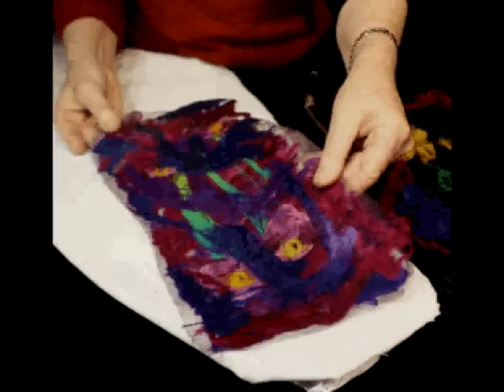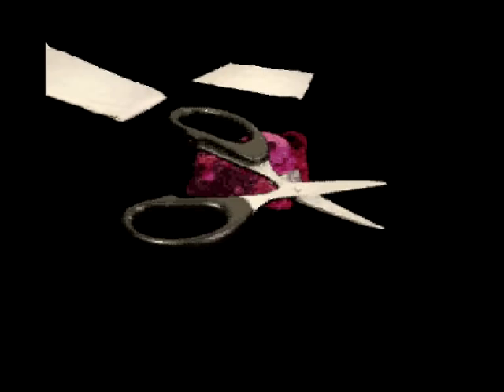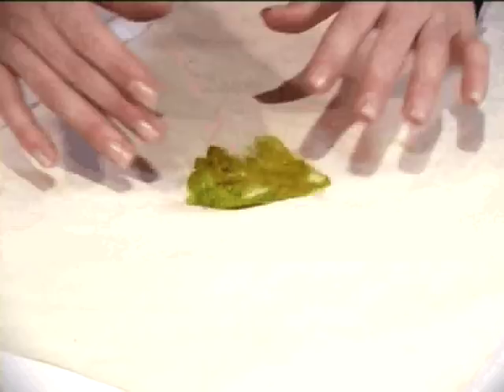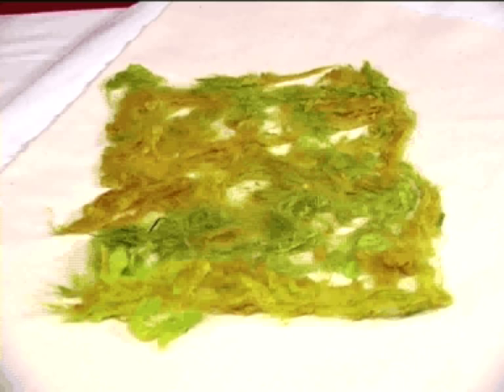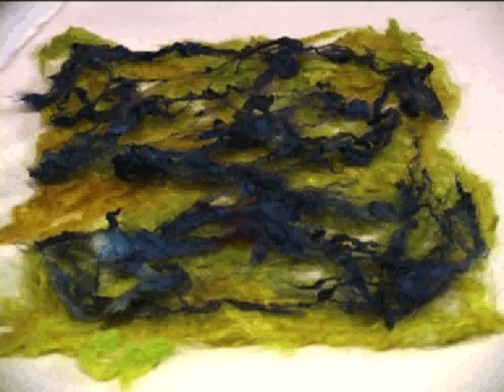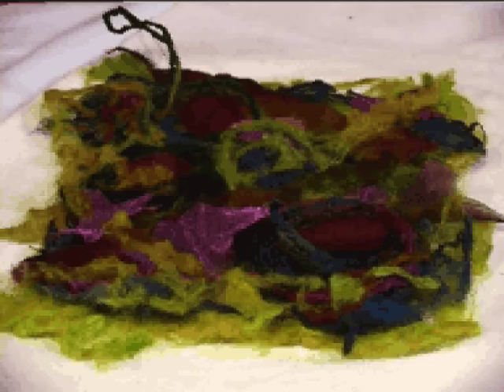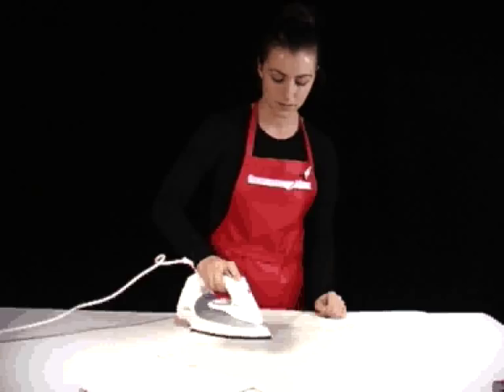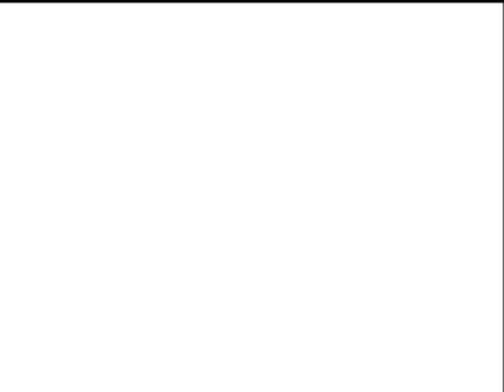Beautiful Silks: Sericin Silk Papermaking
This tutorial demonstrates the easy and fun process of making beautiful textural paper using silk fibres.